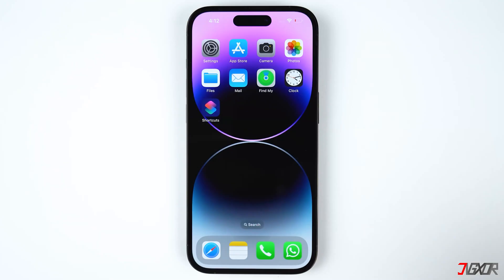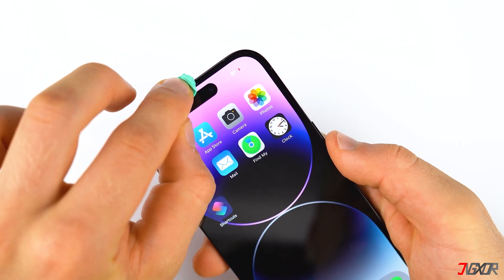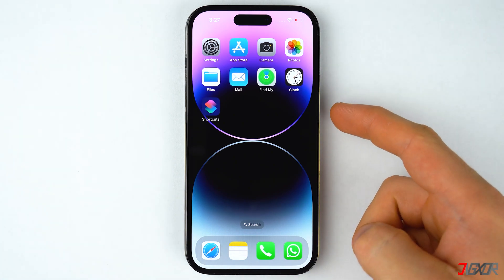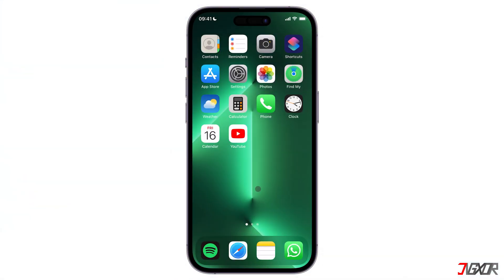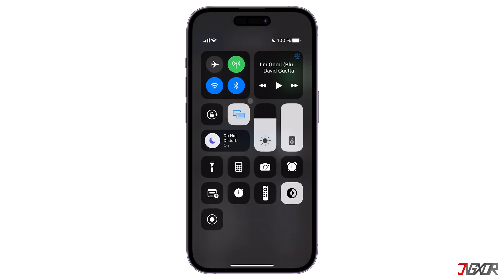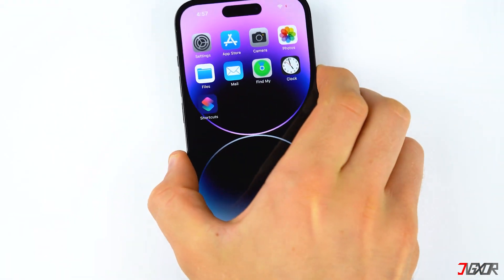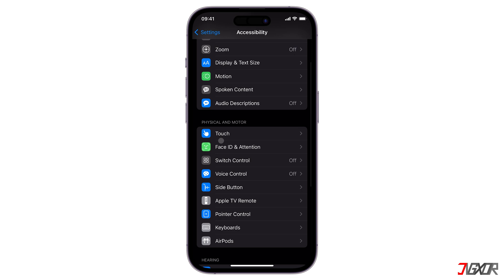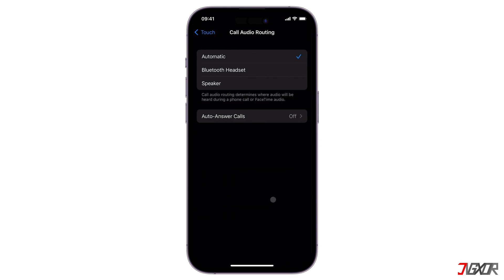How to Fix iPhone Ear Speaker Not Working [2023]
Is your ear speaker not working properly and you are having a hard time hearing any audio? In this video I will show you how to fix your ear speaker when you have trouble with it. Yours Jigxor

Timestamps:
00:00 | Basic troubleshooting
01:32 | Check sound settings
02:26 | Change input/output device
02:55 | Hardware issue

Video: 244